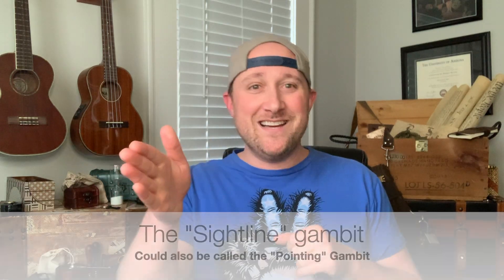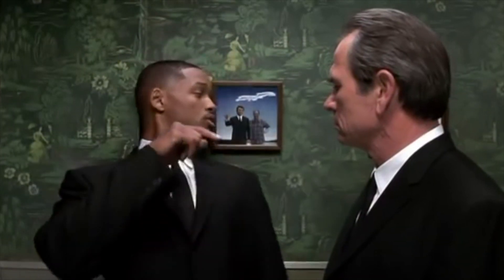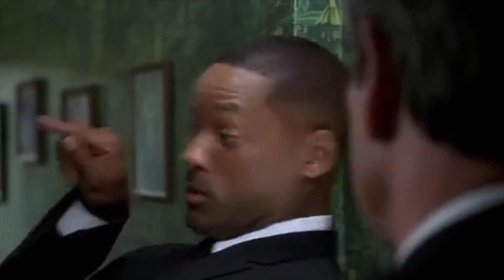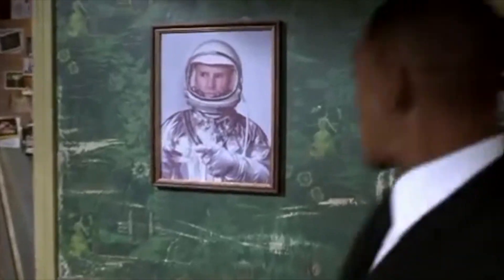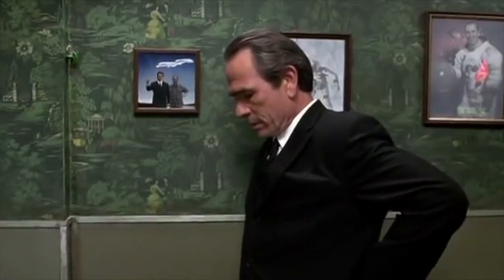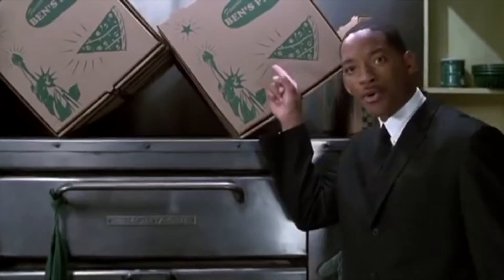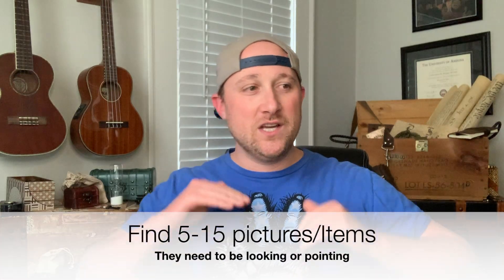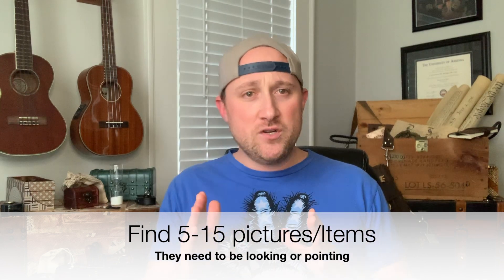How to make a treasure hunt using sight lines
Use this techniques to create a treasure/scavenger hunt for your kids, family, or room mates! All you need is some paper, a pen, pictures or people, stuffed animals, or any object with eyes!